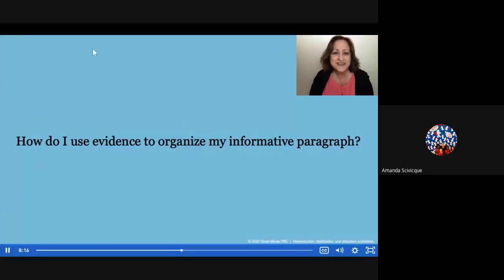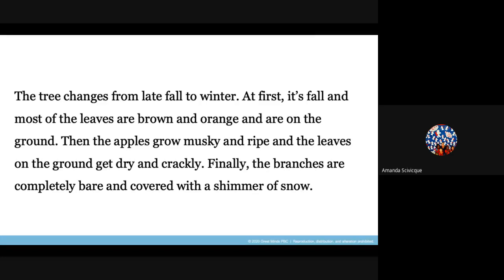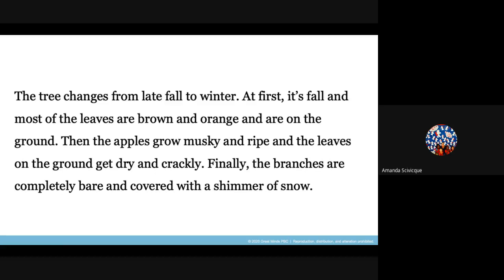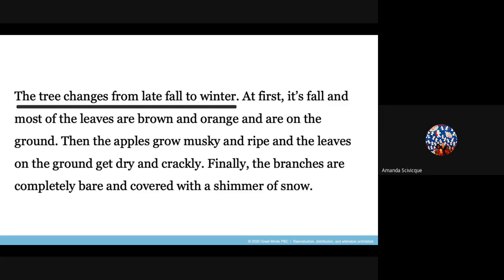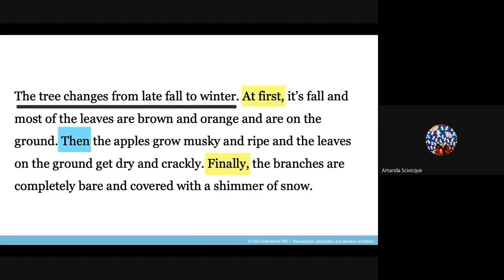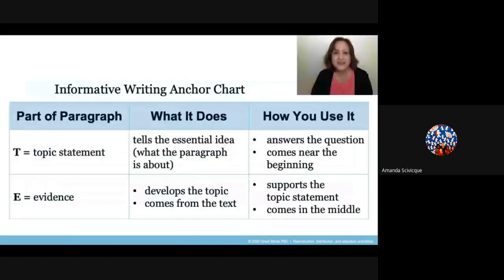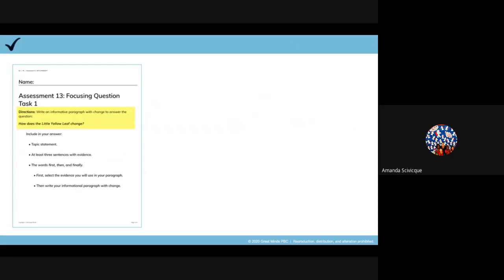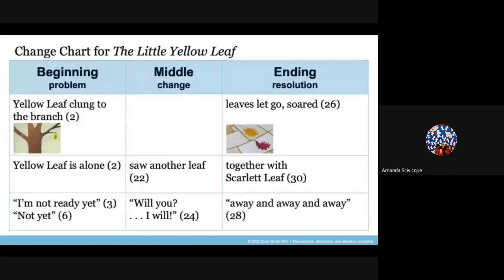WW D9 Part 2 Insync Video